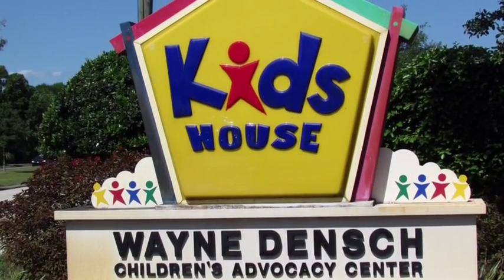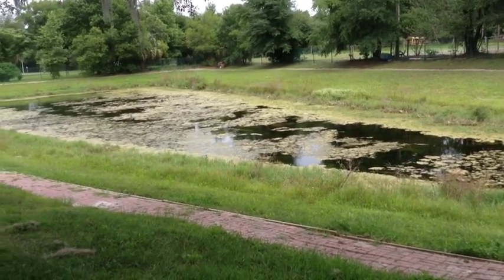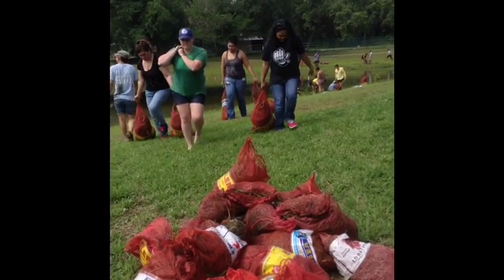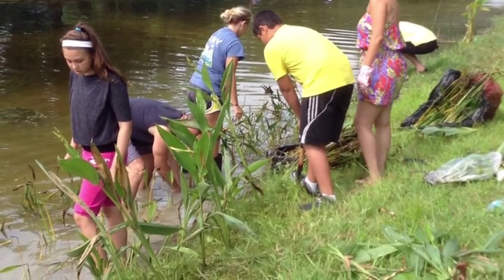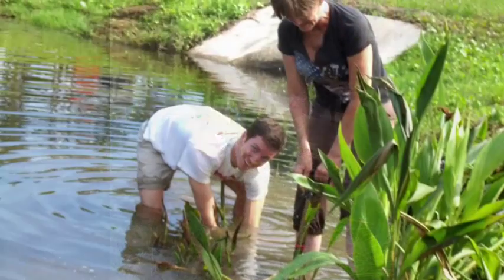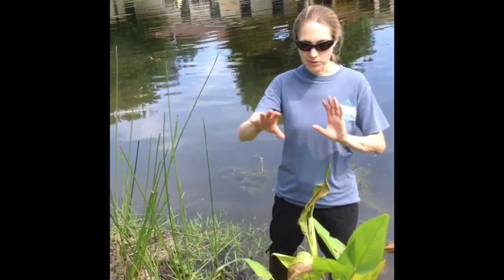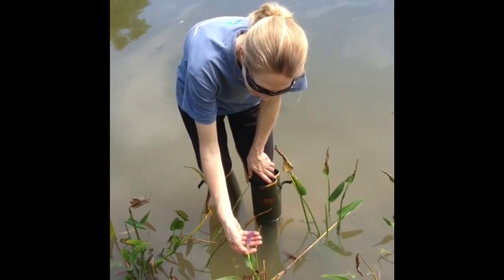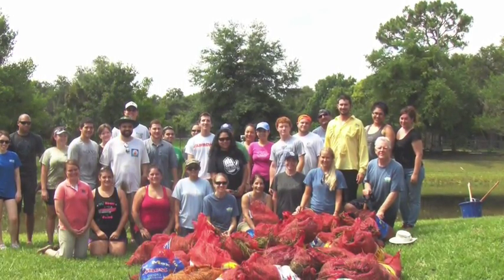Kids House Pond Restoration